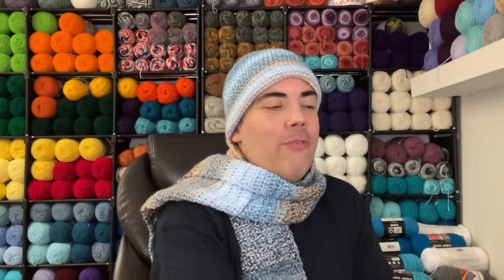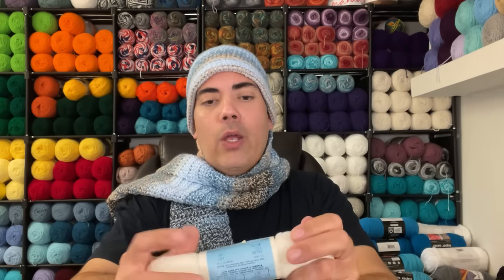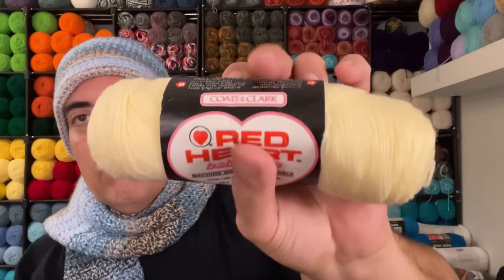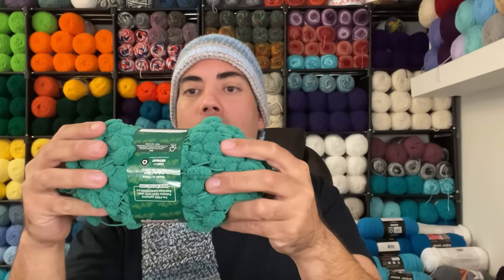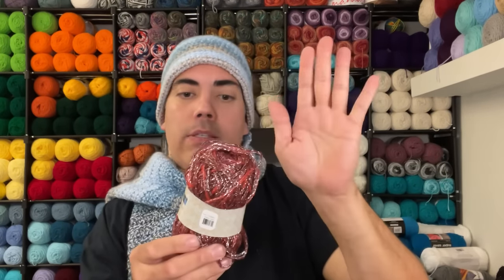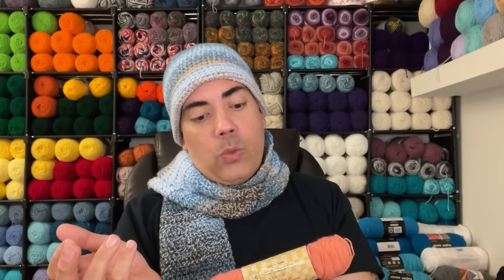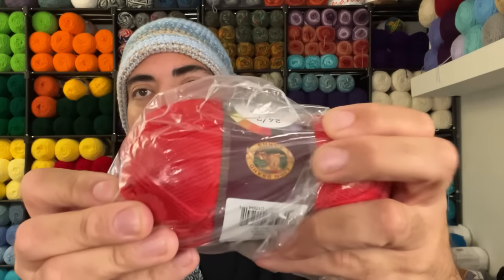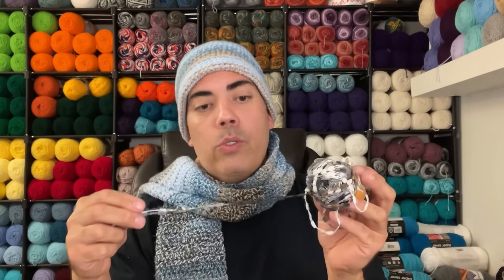eBay Vintage Yarn Haul!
Hi friends! I recently won a yarn auction on eBay! An entire box of vintage yarns for $9.84!!! Feel free to watch and enjoy the journey as we go through the box!!